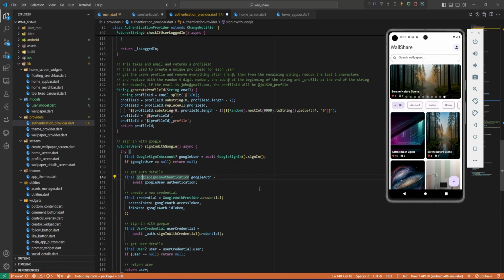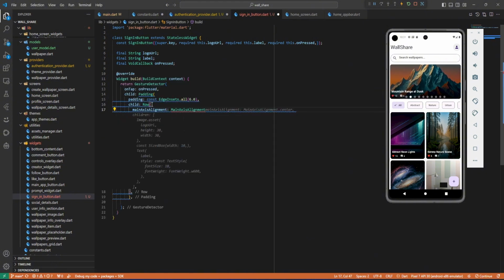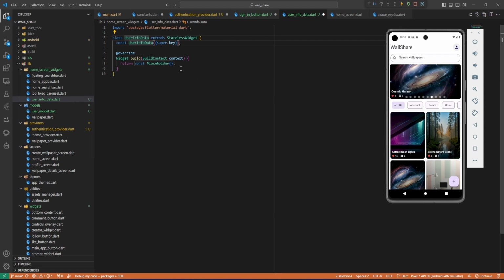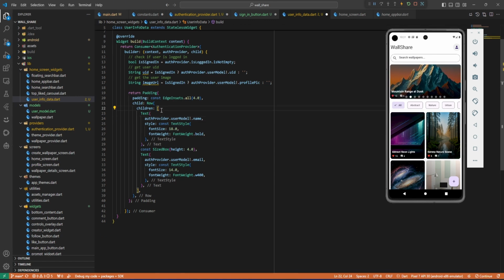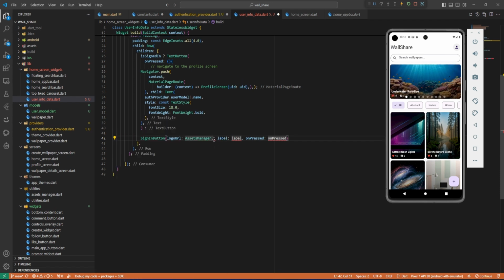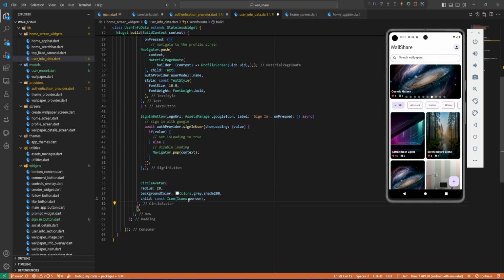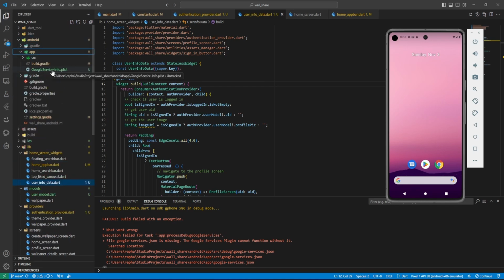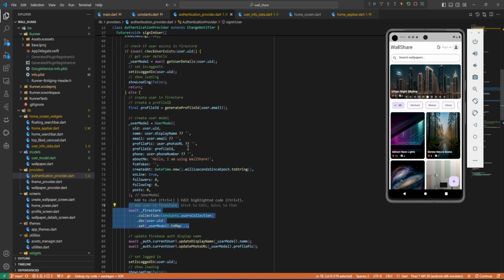WallShare: 21 UserInfoData widget and SignIn button